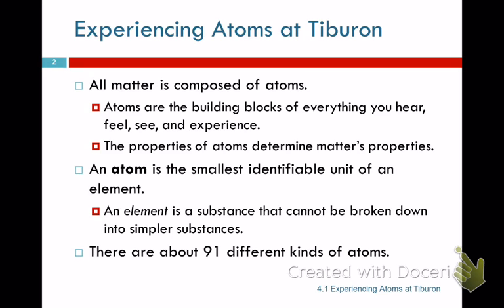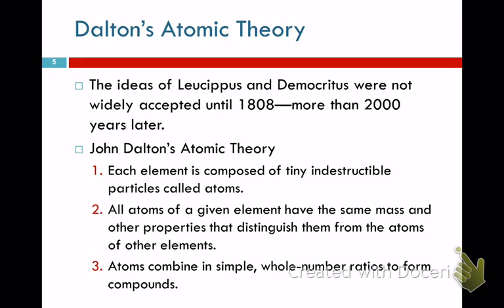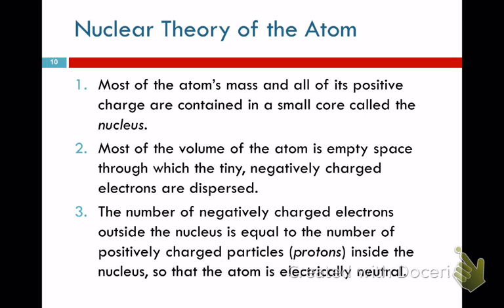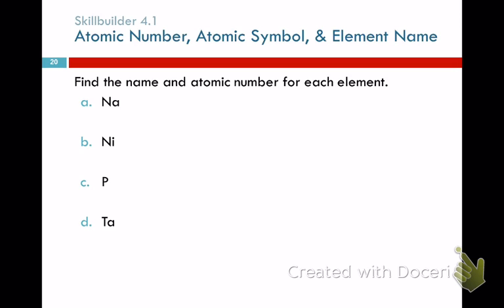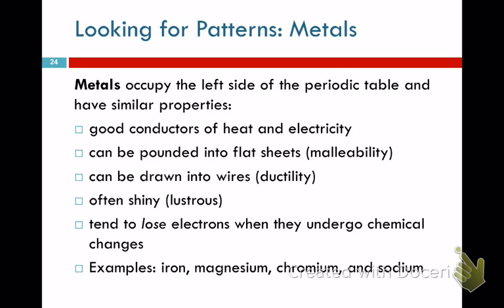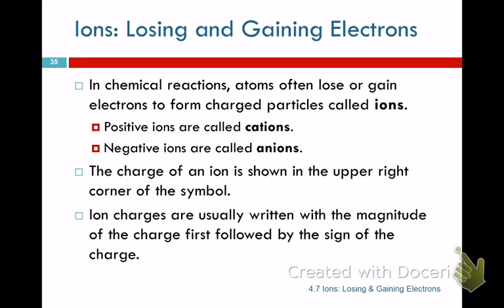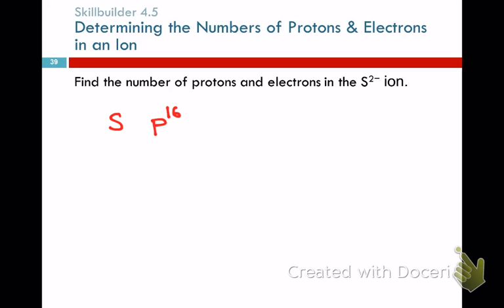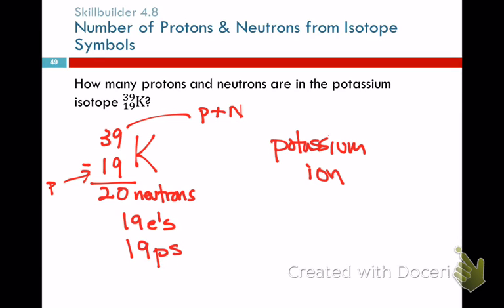6-22 chem 3A lecture